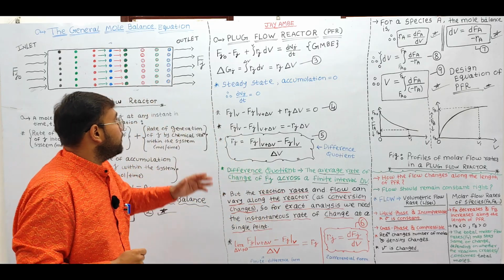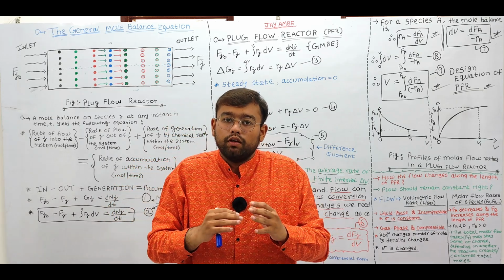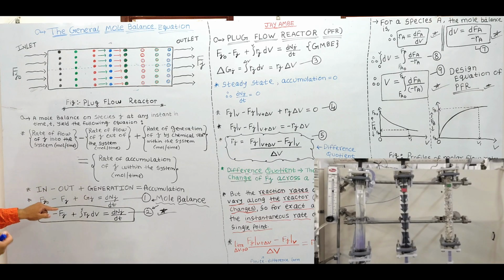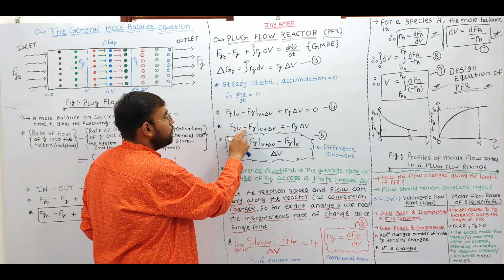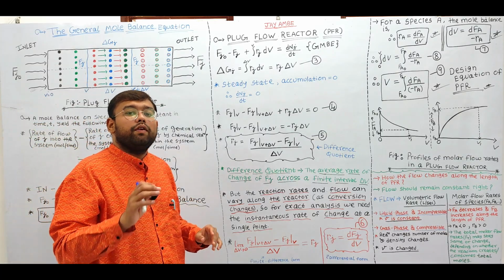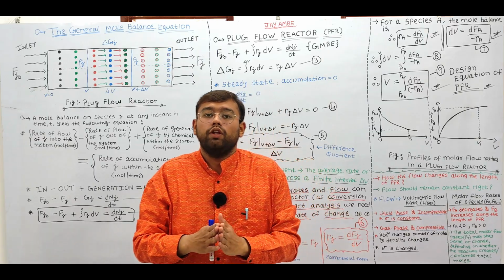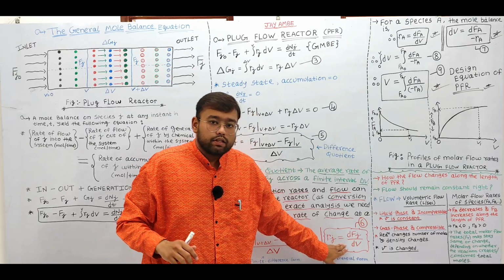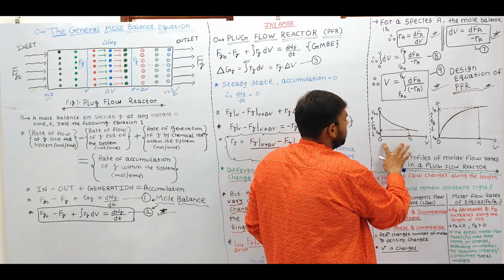CRE Lecture 8: Design Equation of Plug Flow Reactor (PFR) Explained 🔬| Key Concepts & Applications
The Plug Flow Reactor (PFR) is one of the most important models in Chemical Reaction Engineering (CRE) ⚙️ and is widely applied in industries such as petrochemicals 🛢️, polymers 🧵, pharmaceuticals 💊, and environmental engineering 🌍. Understanding the design equation of a PFR is essential for predicting reactor performance, optimizing processes ⚡, and ensuring safe & efficient operation of chemical plants 🏭.

In this lecture, I have carefully explained and derived the design equation of the Plug Flow Reactor 📐 in a clear, step-by-step manner ✨. Along with the derivation, I have also highlighted the key assumptions 📌, limitations ⚠️, and real-world applications 🌟 of the PFR, so that you gain not only the theoretical background 📖 but also the practical insight 💡 needed for exams, projects, and industrial problem-solving.

👉 In this video, I have covered:
✅ Introduction to Plug Flow Reactors – What they are and why they matter 🏭
✅ Fundamental assumptions of PFR modeling 🔄
✅ Step-by-step derivation of the PFR design equation ✍️
✅ Important parameters – molar flow rate 🔢, conversion 🎯, rate of reaction ⚡, reactor volume 📊
✅ Industrial relevance – tubular reactors ➡️, packed-bed reactors 🟤, catalytic applications ⚗️

👨‍🎓 Students learning Chemical Reaction Engineering
🔬 Researchers & engineers looking for a refresher on reactor design
📚 Exam prep (GATE, university exams, competitive tests)
💡 Anyone curious about how reactors are modeled & applied in industries

🔥 By the end of this lecture, you will:
✨ Clearly understand how the PFR design equation is derived and used
✨ Be able to solve PFR design problems with confidence 💪
✨ Appreciate the industrial significance of PFRs in real-world chemical processes 🌍

Your support motivates me to create more high-quality CRE content for you!

🙏🏻🪷Jay Ambe 🪷🙏🏻